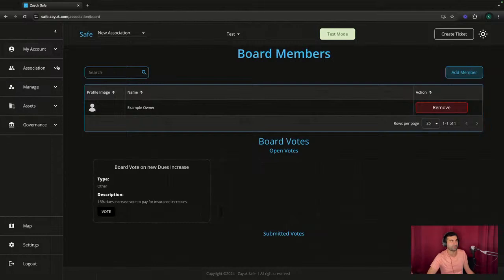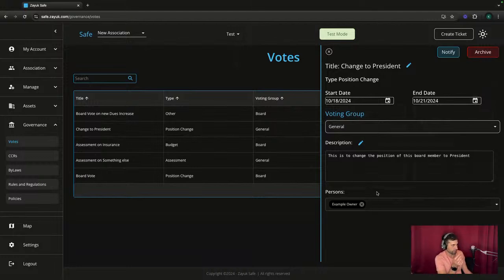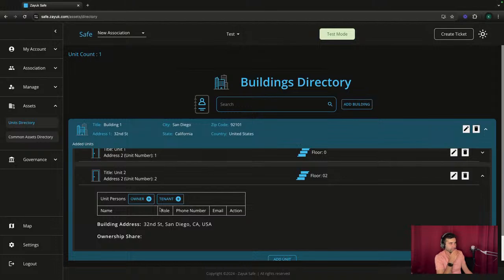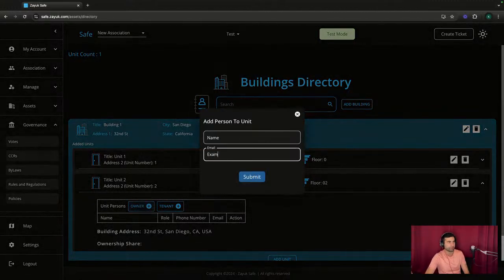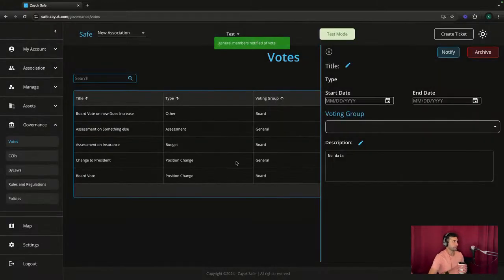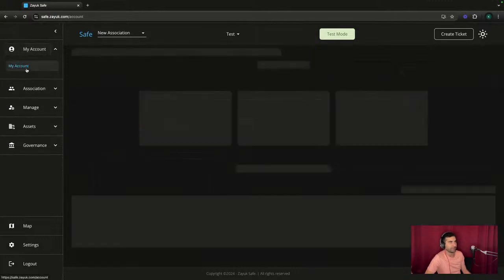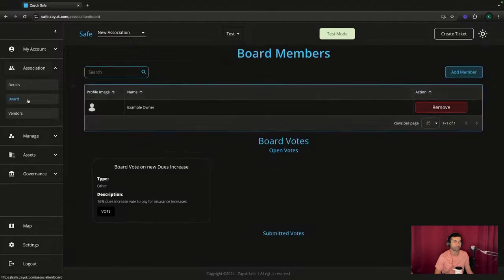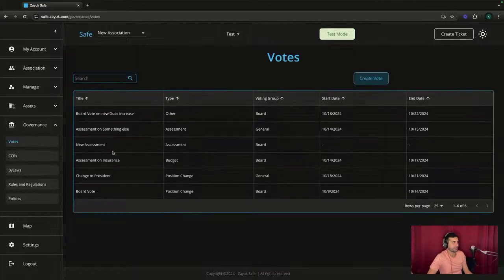HOA Electronic Voting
Join our upcoming Zayuk webinar series! 📅 We’ll cover:

✅ E-voting made simple for HOAs
✅ Scheduling & managing meetings with AI-powered summaries
✅ Corporate transparency & compliance in community management

Don’t miss out—get the tools to streamline your HOA operations! 💼